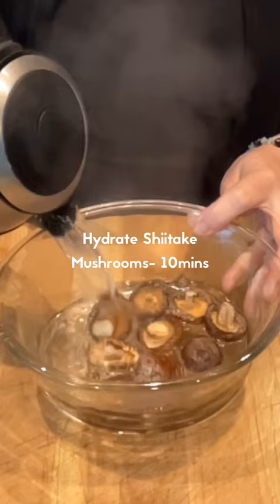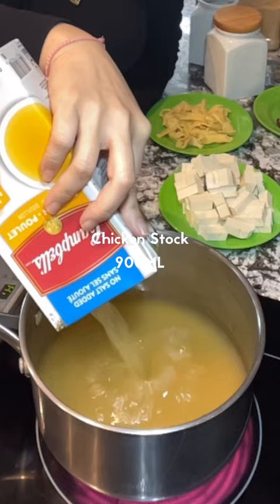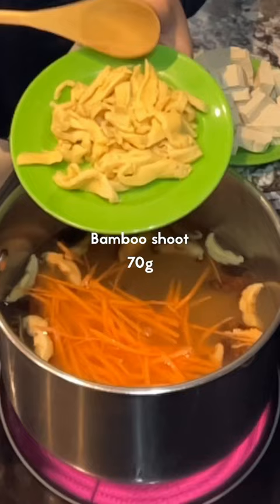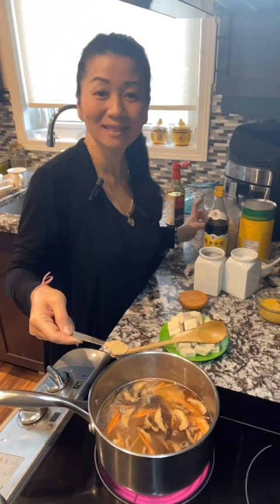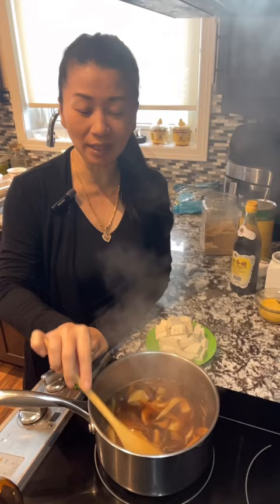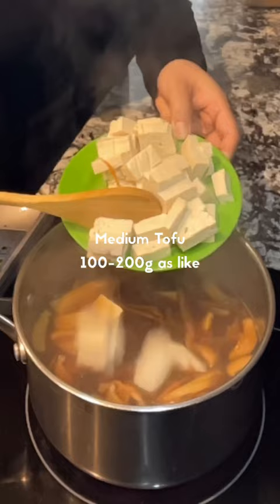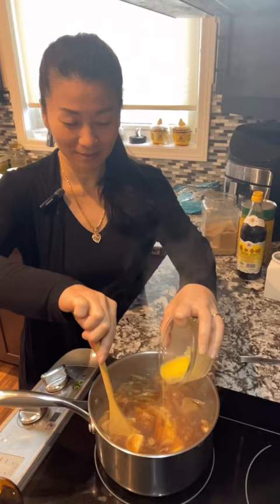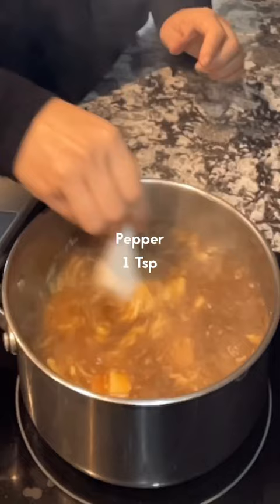Hot & Sour Soup